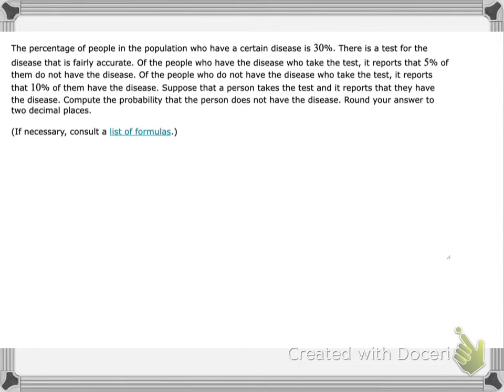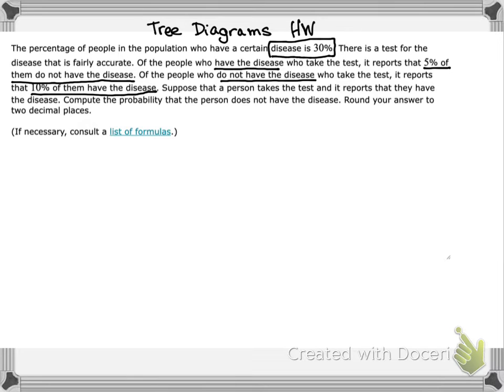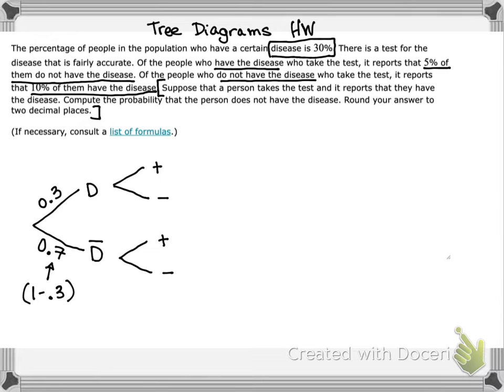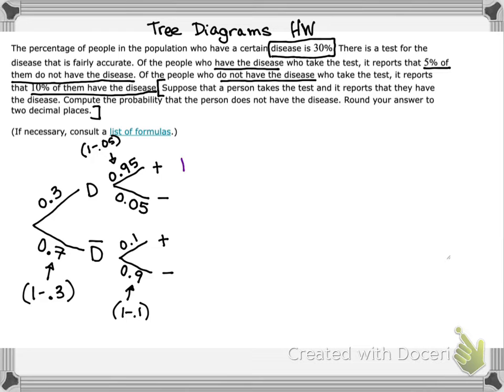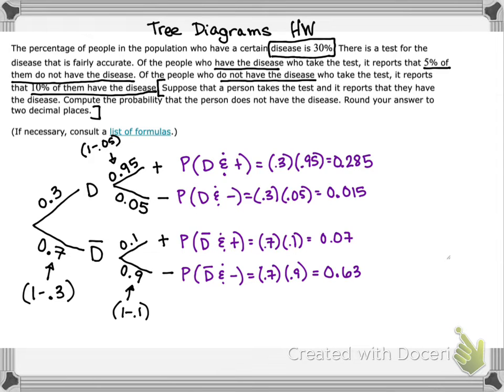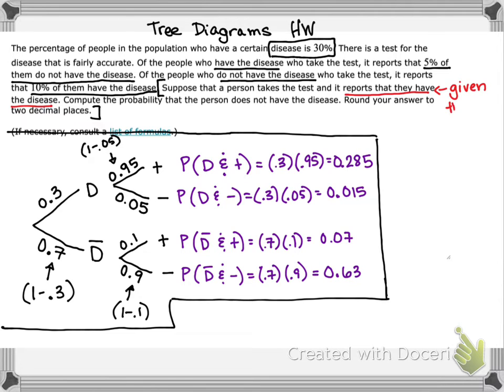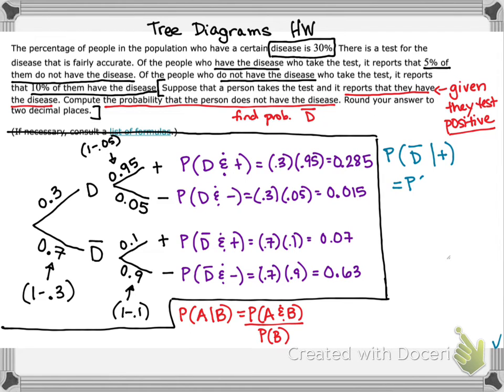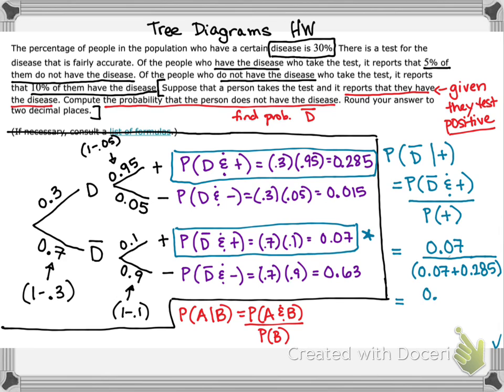Tree Diagrams ALEKS HW Help (#2)